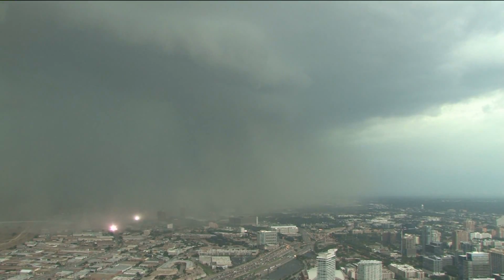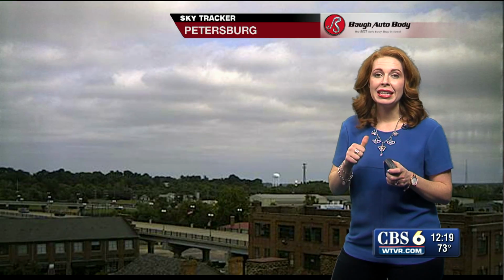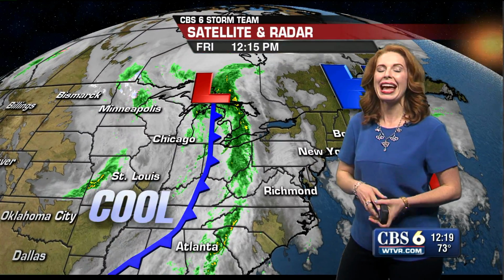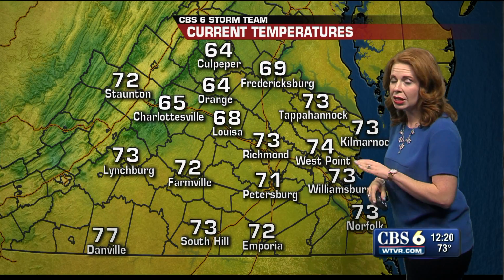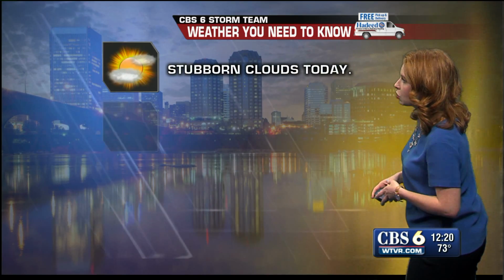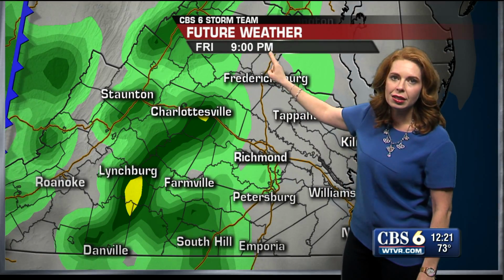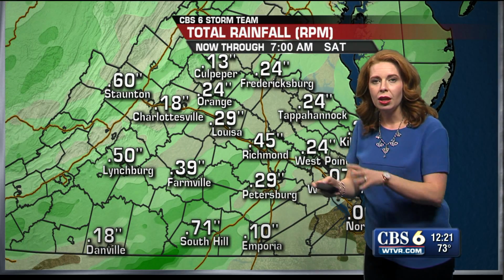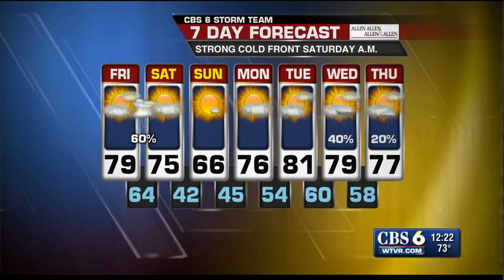Friday Noon Forecast 10/3/14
WTVR CBS 6 News At Noon